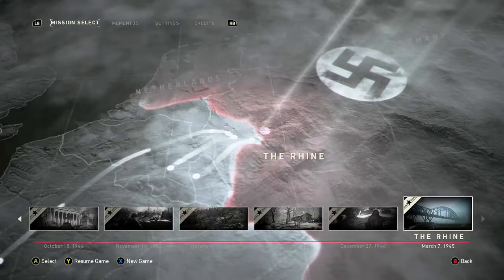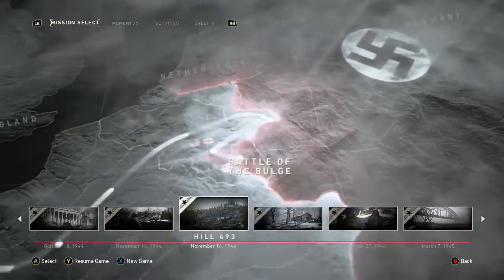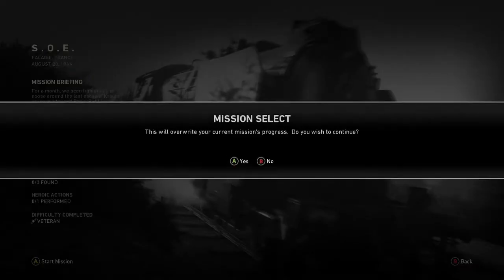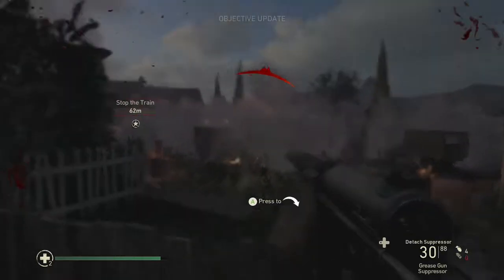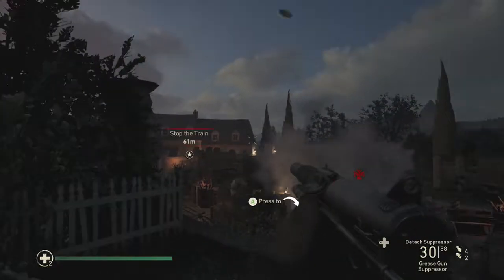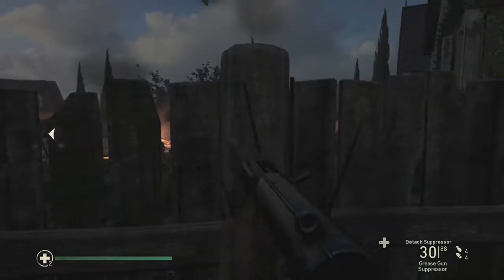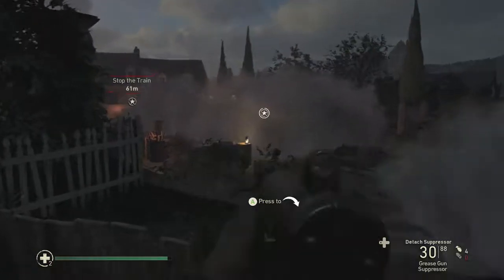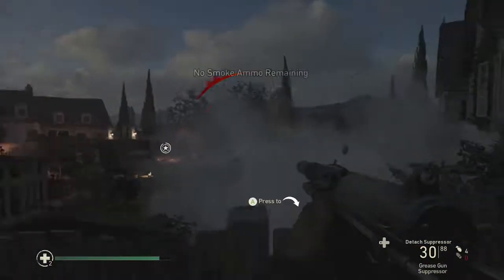Chain Smoker Achievement / Trophy Guide - Call Of Duty WW2